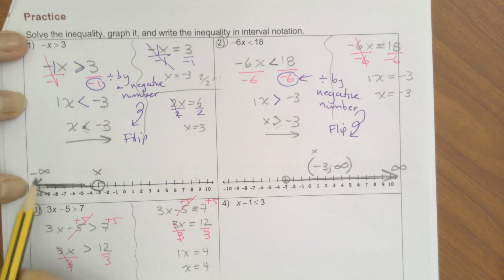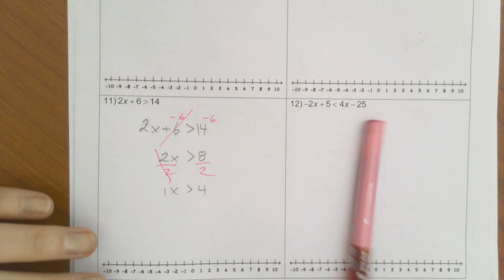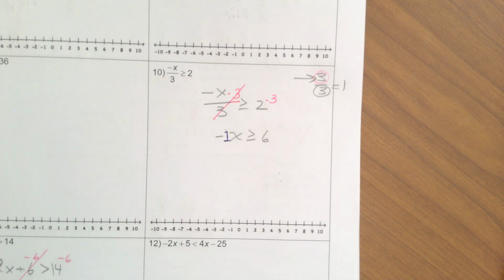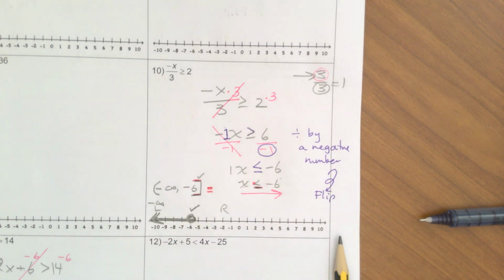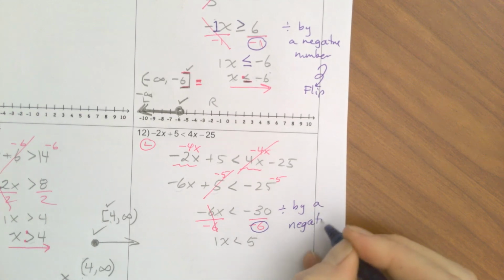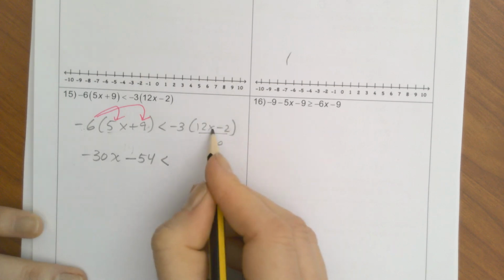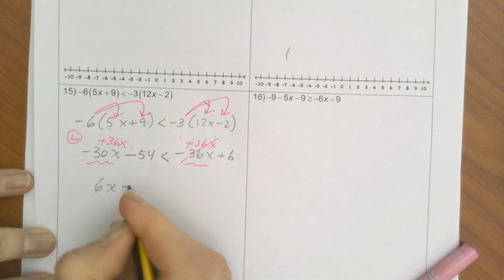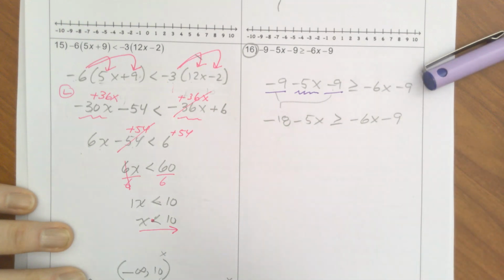6.5.2 Solving Linear Inequalities